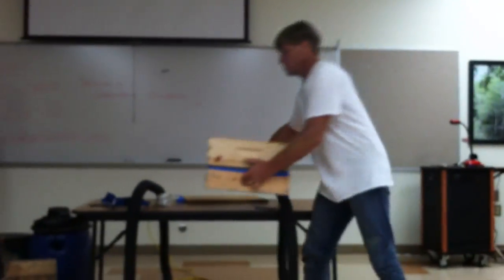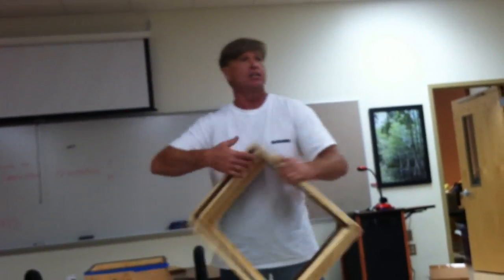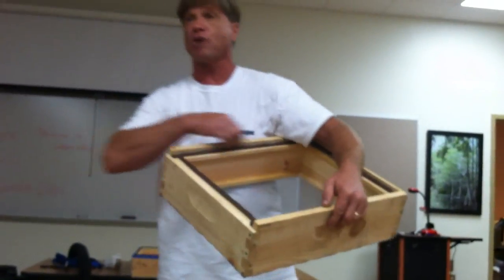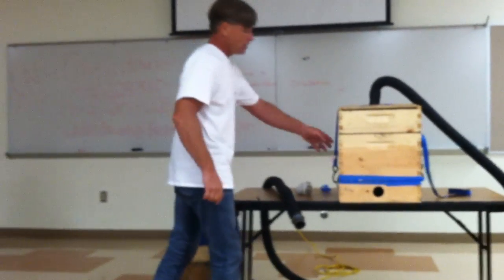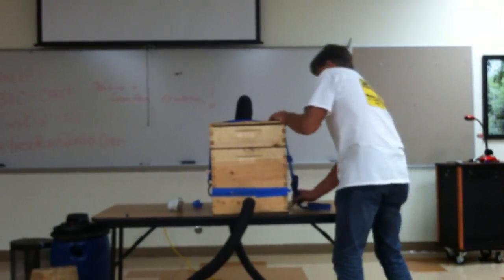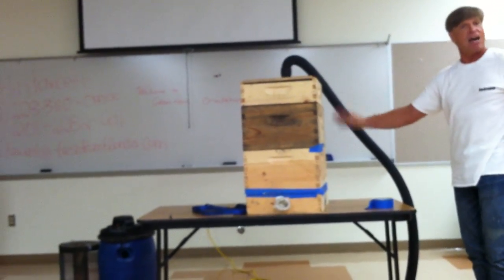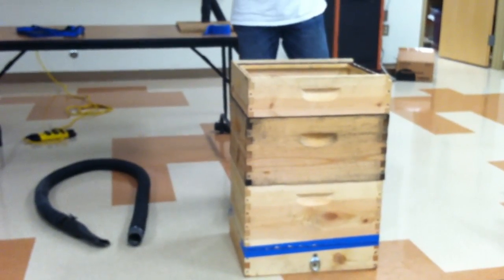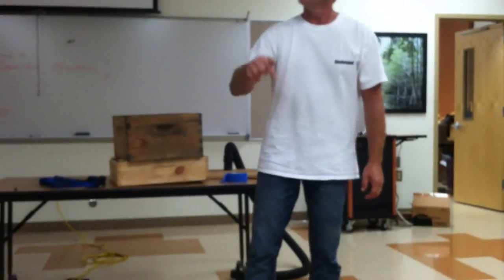Building a bee vacuum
Build a simple bee vacuum